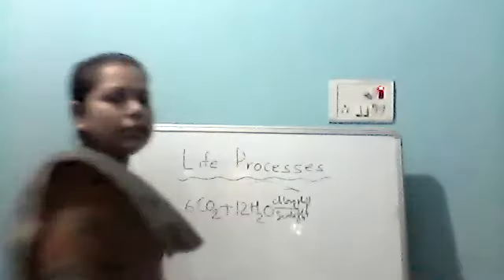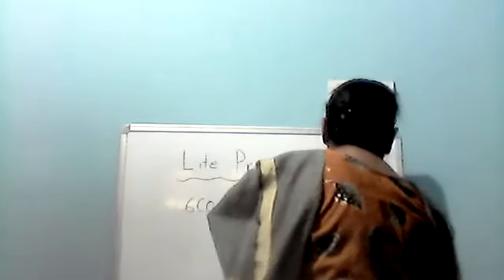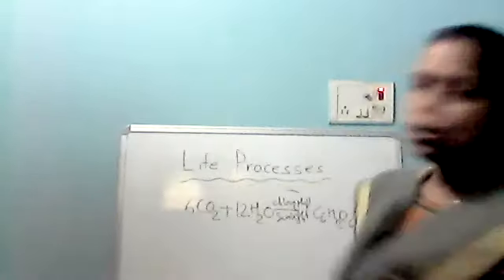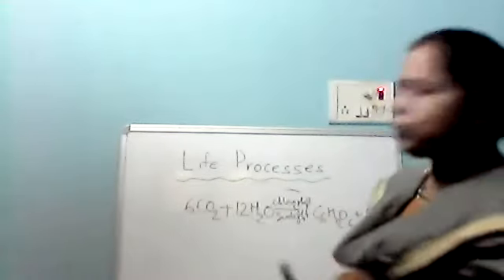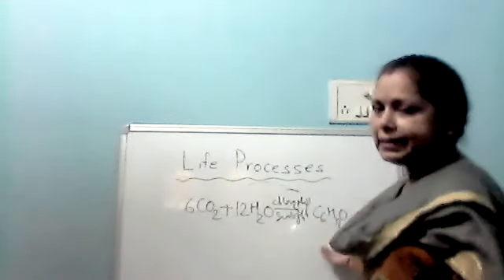XE Science by Kabita Thankur 29 04 2022